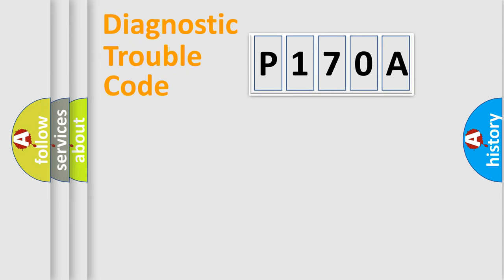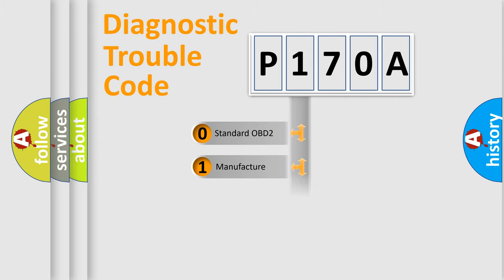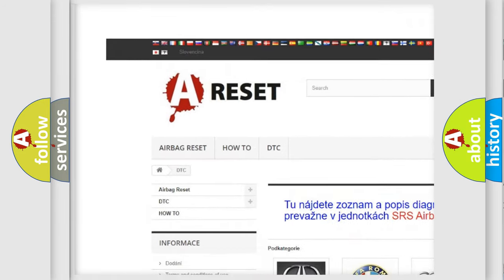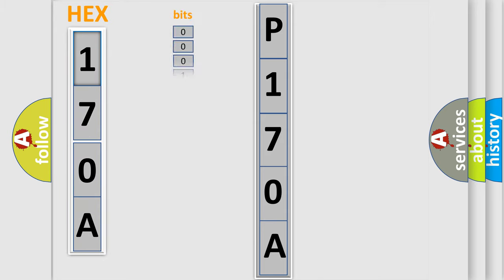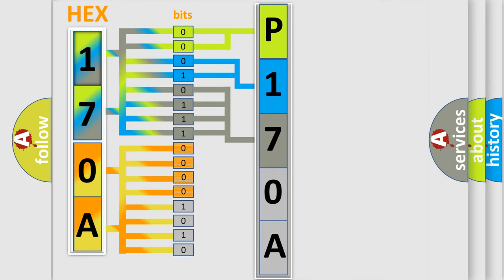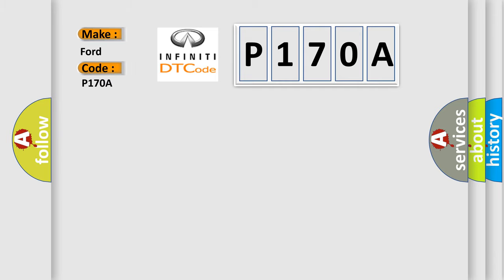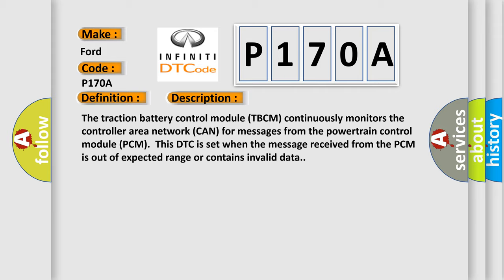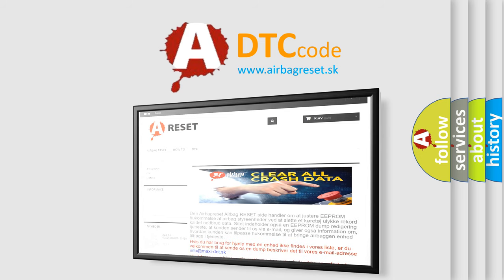DTC Ford P170A Short Explanation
Contents:
0:21 Basic DTC analysis according to OBD2 protocol standard.
1:48 Insight into programming
2:58 A diagnostically understandable description of the Diagnostic Trouble Code
3:05 Basic error definition

Make:
Ford
Code:
P170A
Definition:
Invalid Data Received From Engine or Powertrain Control Module (PCM)
Description:
The traction battery control module (TBCM) continuously monitors the controller area network (CAN) for messages from the powertrain control module (PCM).  This DTC is set when the message received from the PCM is out of expected range or contains invalid data.
Cause:
CAN circuit
Diagnosis: